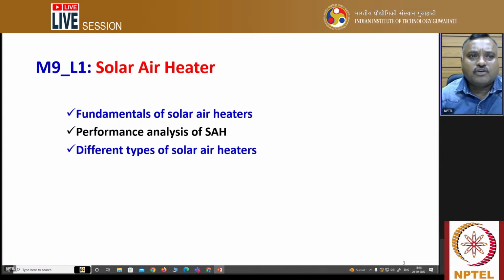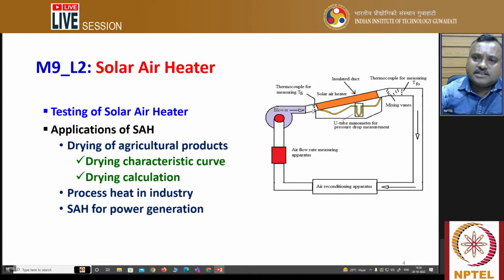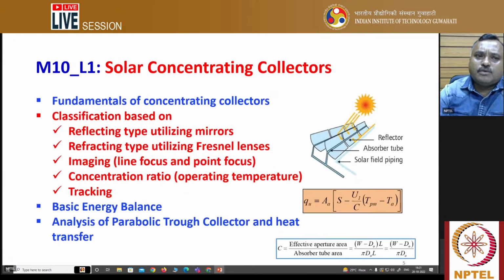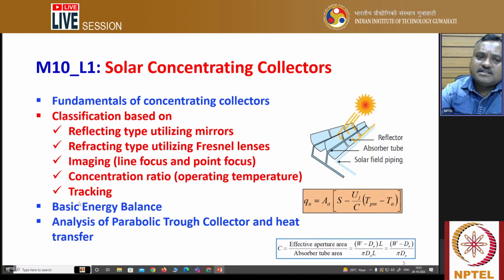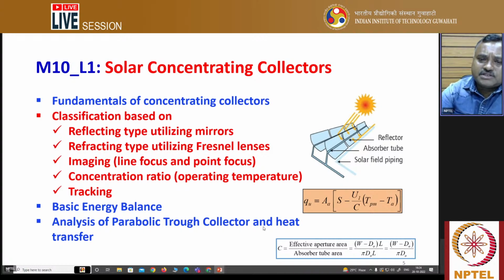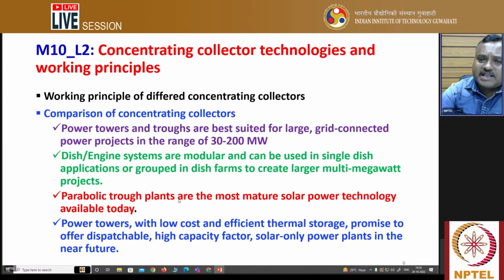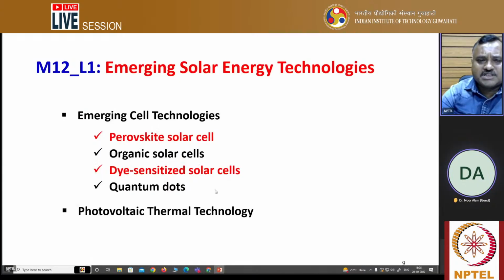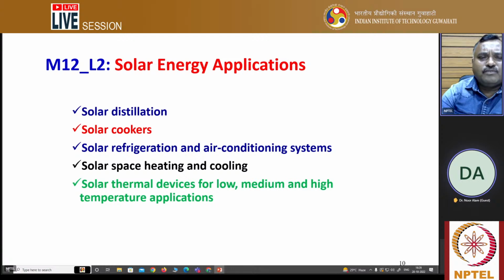Solar Energy Engineering and Technology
Dept of Energy
IITG